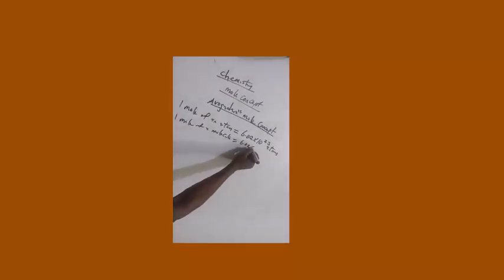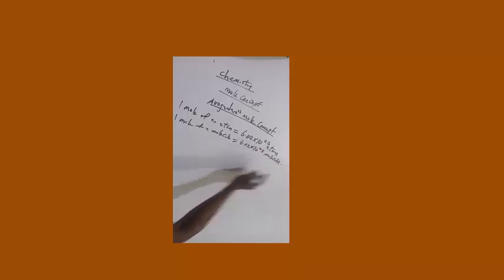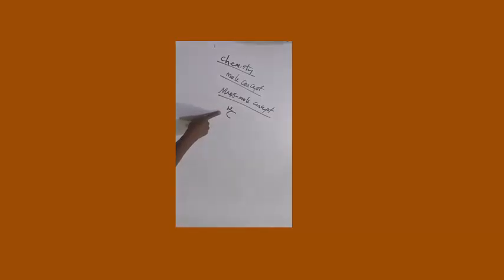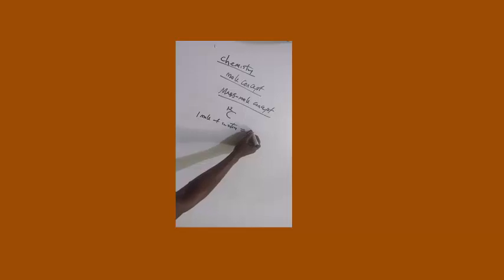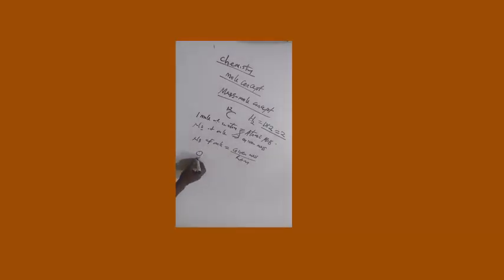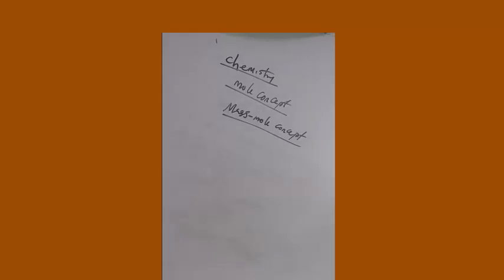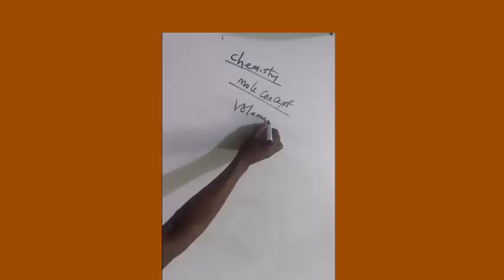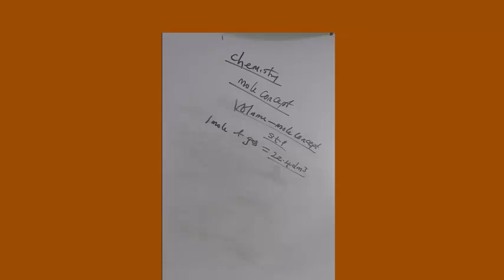INTRODUCTION TO MOLE CONCEPT